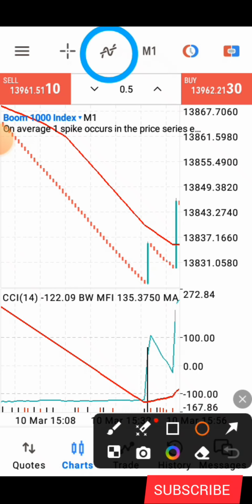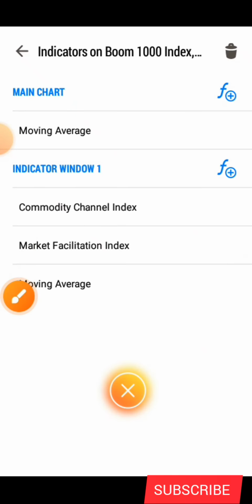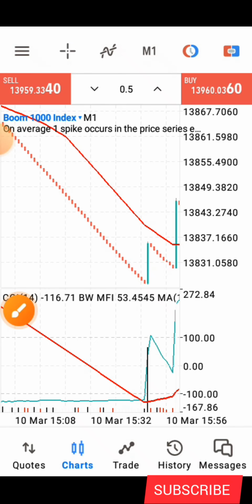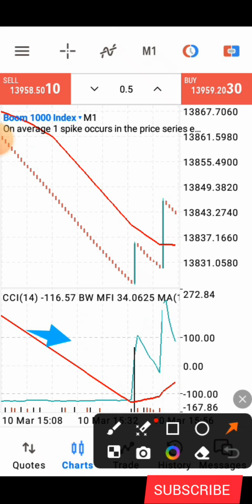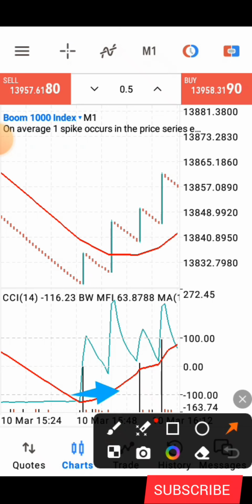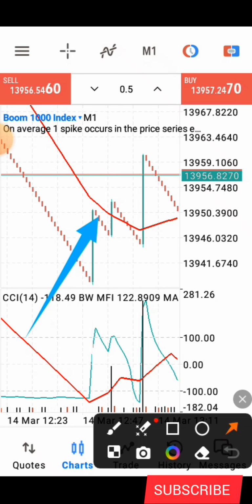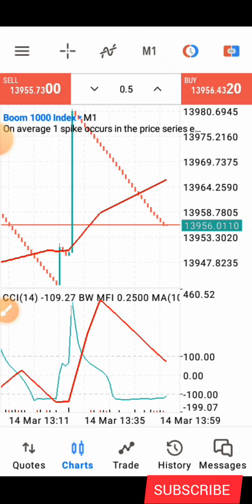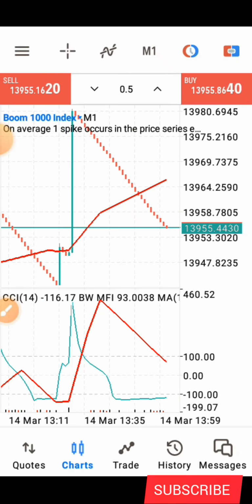A BOOM AND CRASH Strategy, Specially For Growing A $10 Account/ 99.9% Accurate.